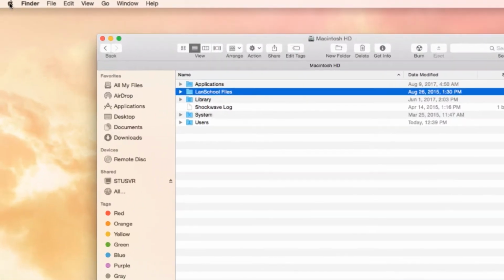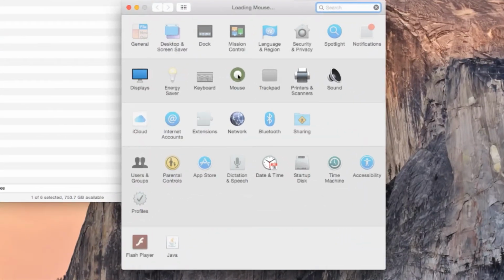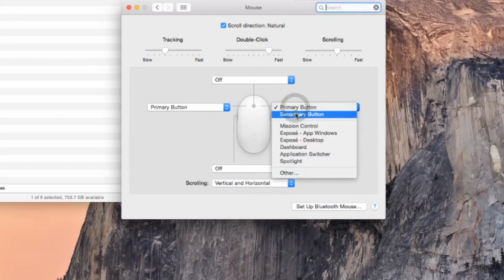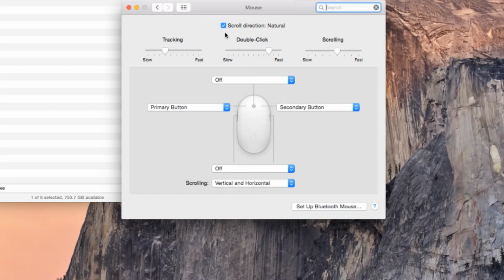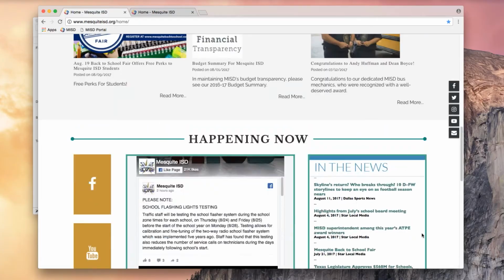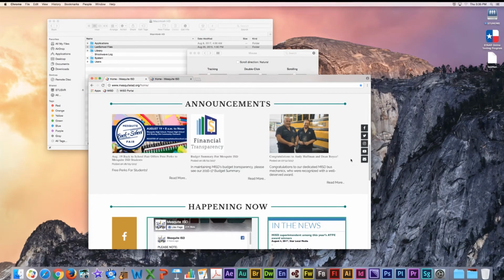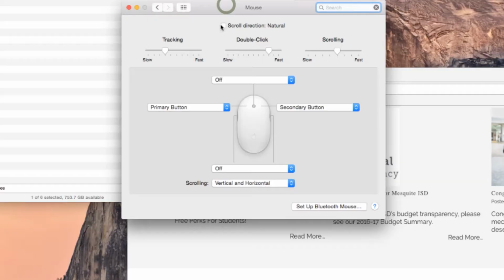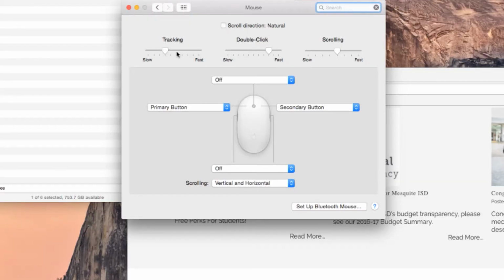Mac OS: Mouse Settings and Right-click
Note: Update the Mac OS from Yosemite to High Sierra
Click Apple---system preferences mouse
Note: The new mouse settings screen looks different on High Sierra OS
Tracking speed, Double click, scrolling